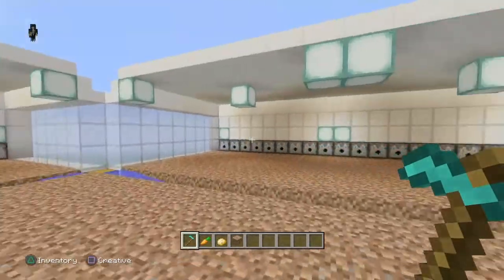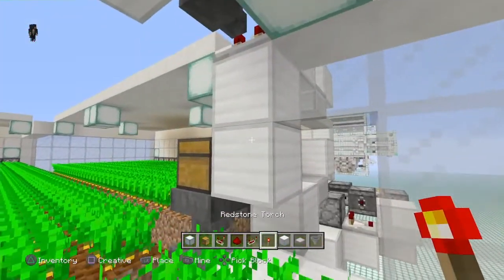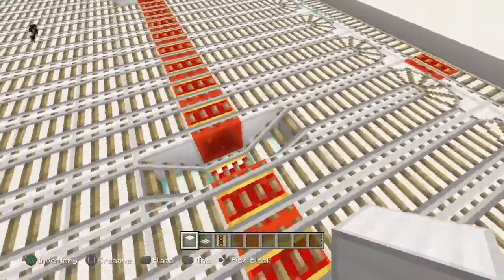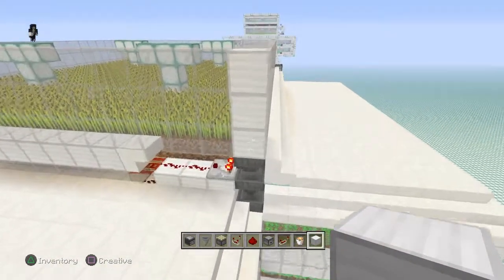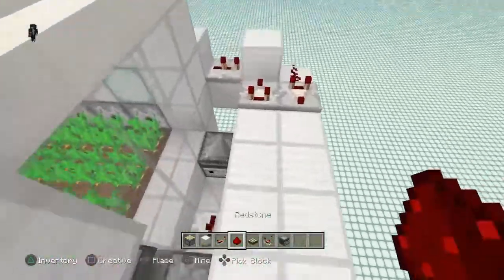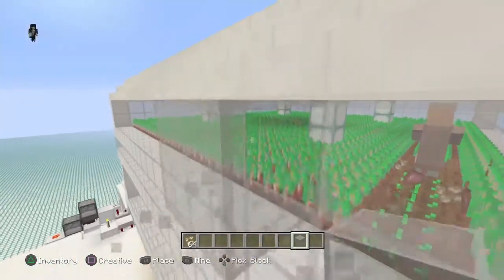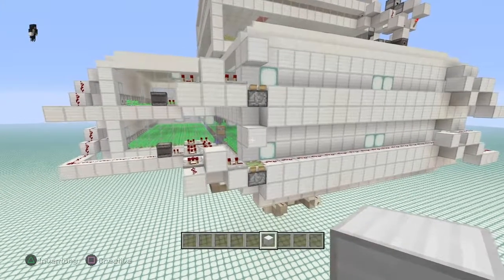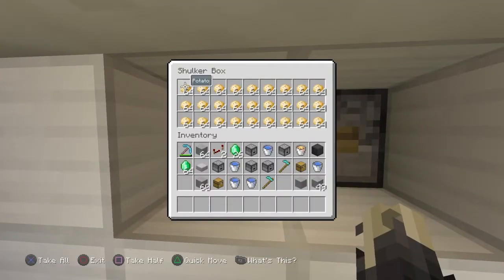Redstone In A Box: Industrial Wheat, Carrot, Potato & Beetroot Farm Part 2